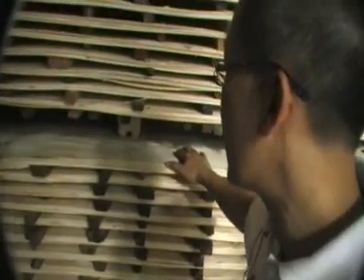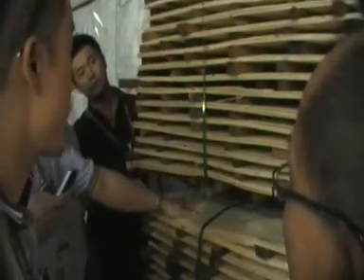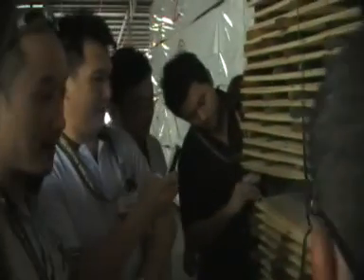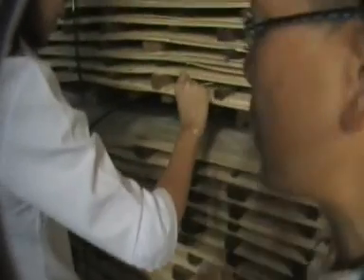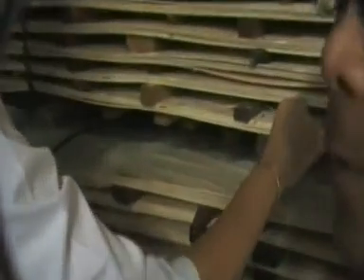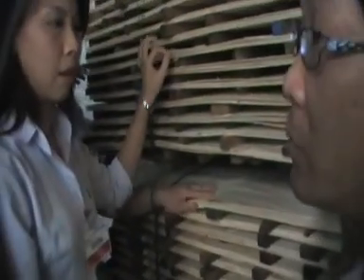S.H.E Floor Depot Engineered Flooring (Part 1)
The Structure of Floor Depot BKB Engineered flooring - 3 layers construction and manufacturing process